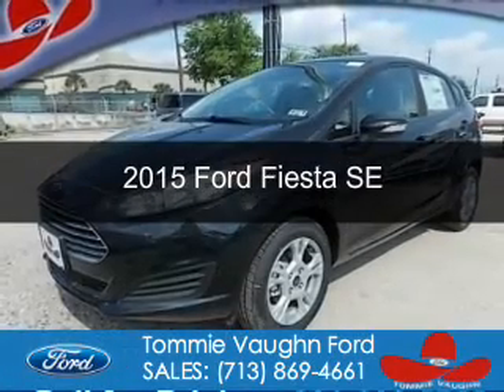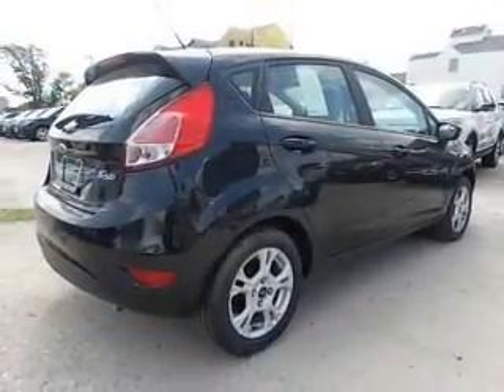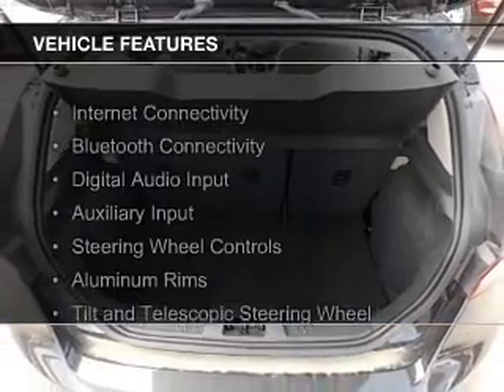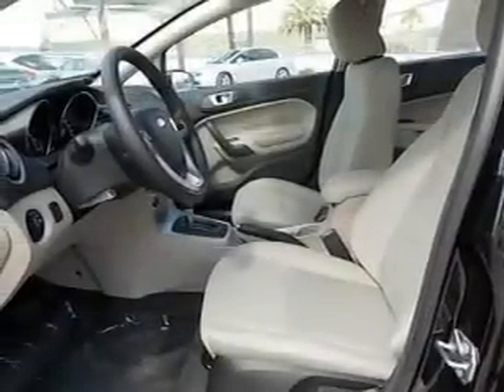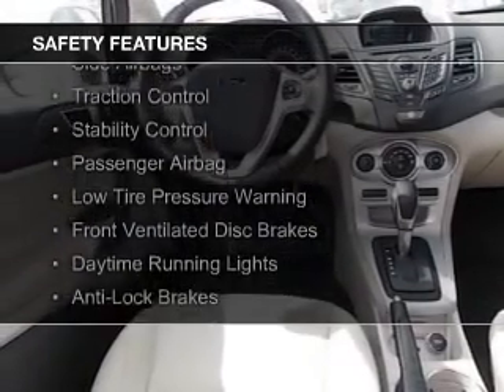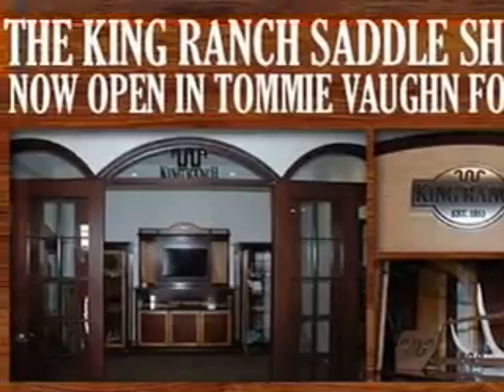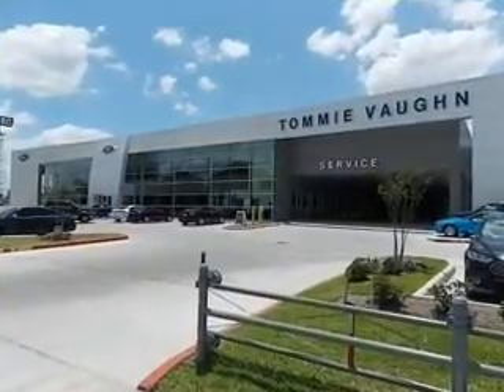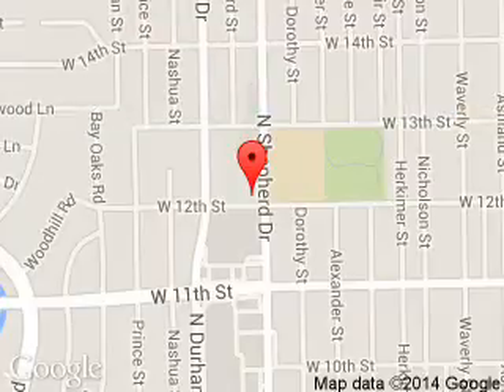2015 Ford Fiesta - Houston TX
Phone:
Year: 2015
Make: Ford
Model: Fiesta
Trim: SE
Engine: 1.6 liter inline 4 cylinder 16 valve
Transmission: 6-Speed Automatic with Auto-Shift
Color: Tuxedo Black Metallic
Mileage: 0
Address:
1201 Shepherd Drive